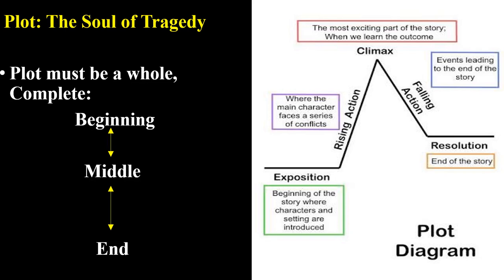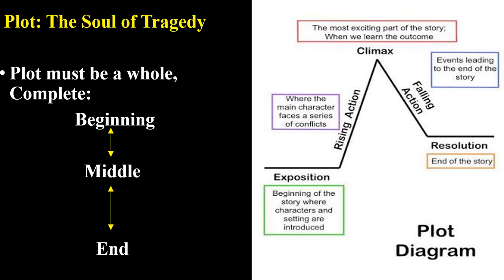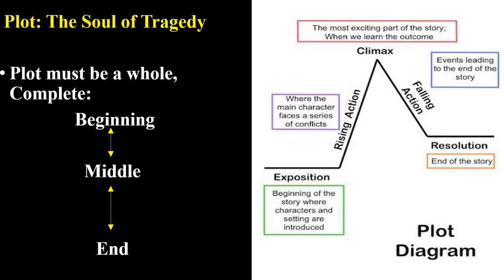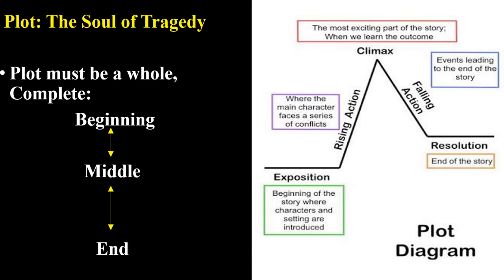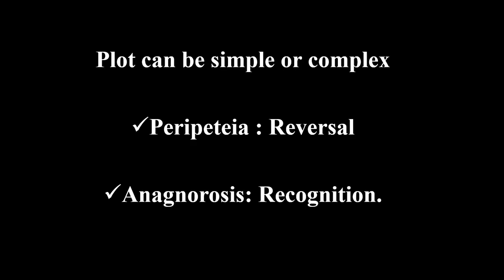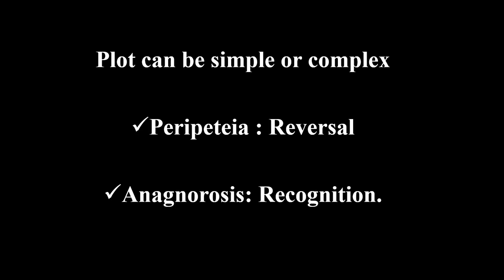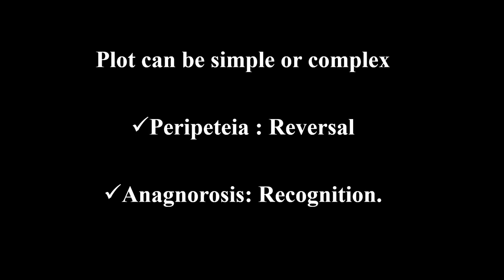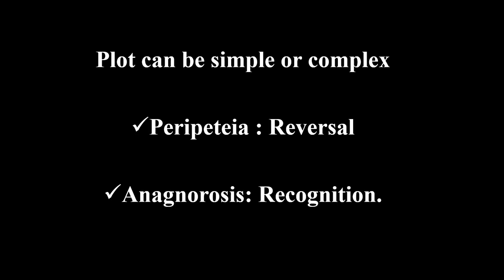Aristotle’s Theory Of Tragedy ( Part II- Plot)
This video attempts to discuss Aristotle's concept of plot for a perfectly structured tragedy.